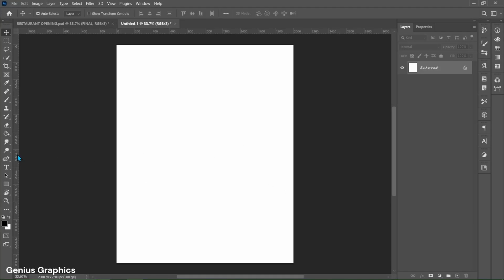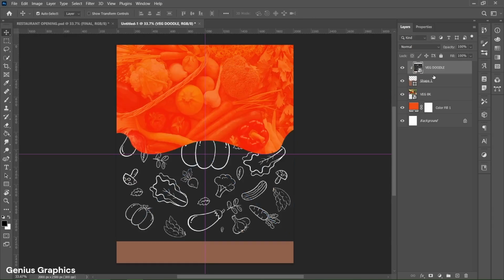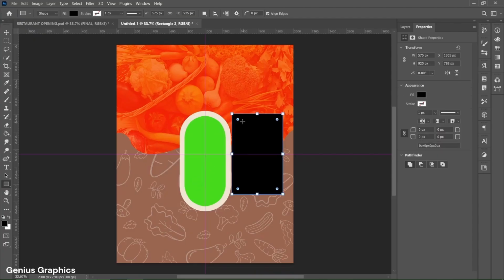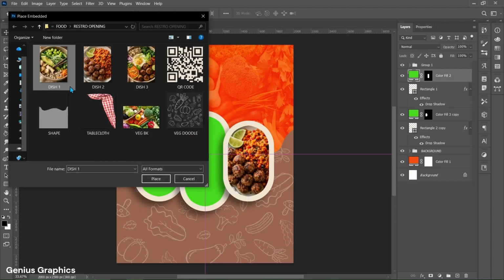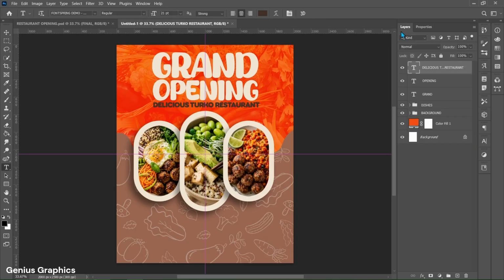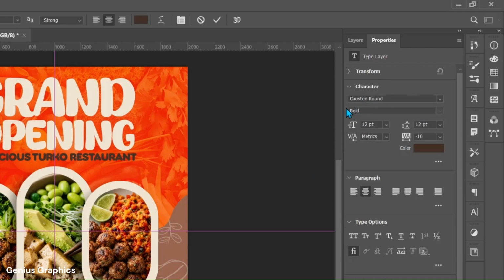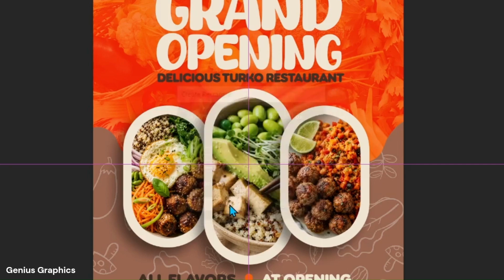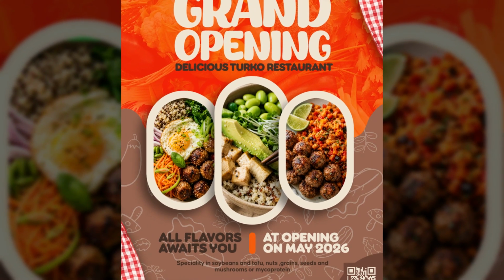Restaurant Grand Opening Flyer Design in Photoshop | Modern Food Poster Tutorial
Restaurant Grand Opening Flyer Design in Photoshop | Modern Food Poster Tutorial (Step-by-Step)
Learn how to create a professional restaurant poster design in Photoshop step-by-step.
In this tutorial, you will design a modern grand opening food flyer perfect for restaurants, social media promotions, and marketing.
In this Photoshop tutorial, you’ll learn:
• Restaurant flyer design
• Grand opening poster layout
• Food composition & typography
• Professional color combinations
• Social media & print-ready design techniques
⏱ Chapters:
00:00 Introduction
00:10 Create New Document & Setup Guides
00:25 Design the Background and Texture
03:00 Create Rounded Frames & Add Food Images
07:29 Add Main Heading & Restaurant Details
08:55 Design Footer Information Section
11:55 Add Shapes & QR Code
13:20 Place Table Cloth Elements & Apply Shadow
14:40 Merge & Organize Final Layer
14:46 Remove Guides
14:55 Final Poster Preview
15:00 Outro & Thanks for Watching
💡 Perfect for:
Graphic Designers | Beginners | Freelancers | Restaurant Branding Designers